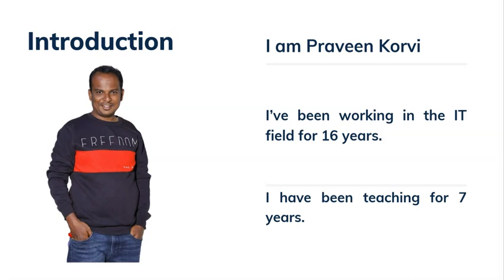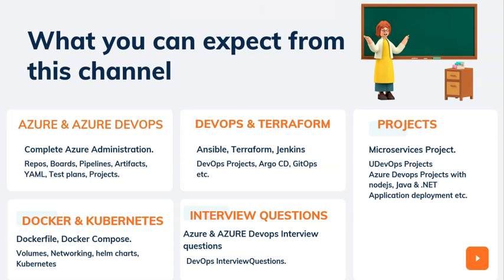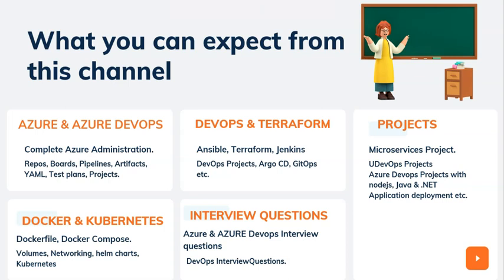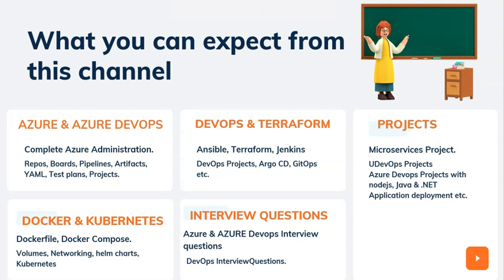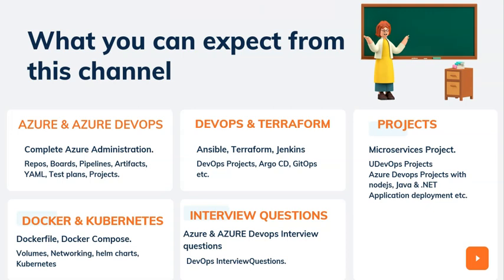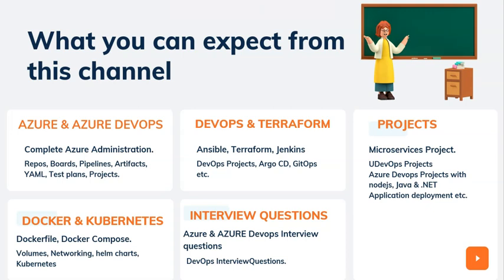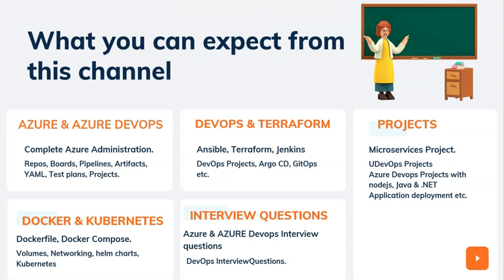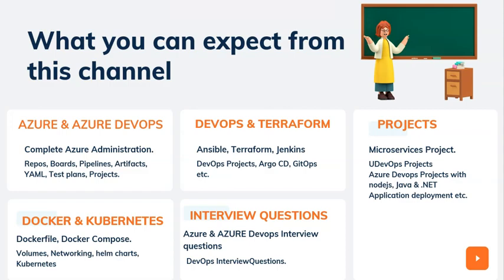What's coming your way? What to Anticipate on INIT6TECH